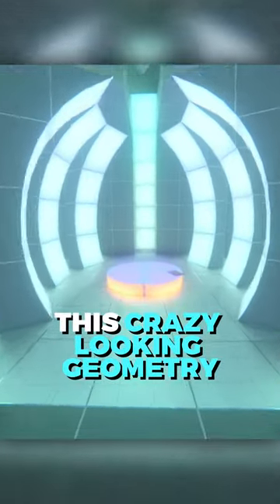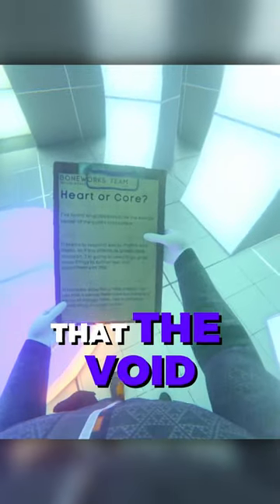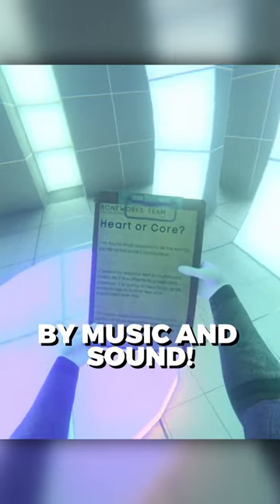How To Find The MINE DIVE Key Card Room. [Part 1] | BONELAB Secrets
Thankyou So Much to my Supporters!!!
GunnaDaHun
TenTickles
ZeroMatic
PieLoverVI
Mizzykeen
DankMemeBoi
PurgeFlyFox
JoJoRune Kris
Ninja Gamer
Fernando Urista
Oddo
SageOfKindness
Flamsey
CollzToons
Mystery
Lealdo
The Best Evie
FlipperFlopper
Sardeliny
PSKing
Gamer Tincan Endure
FancyMan
FrostyTheBeastar
YoshiKooper
V a l i 0 8
VEXIE